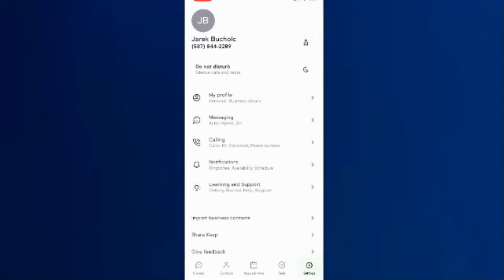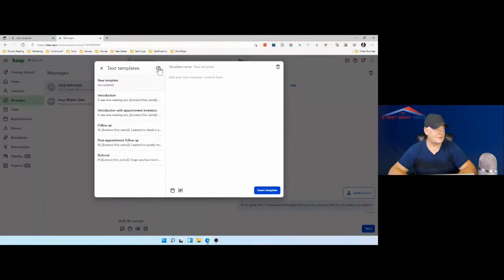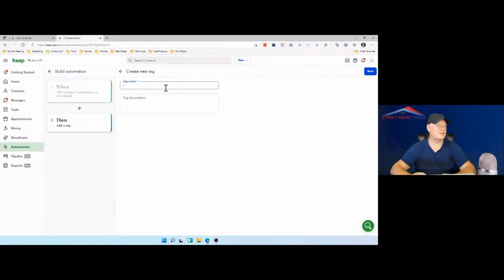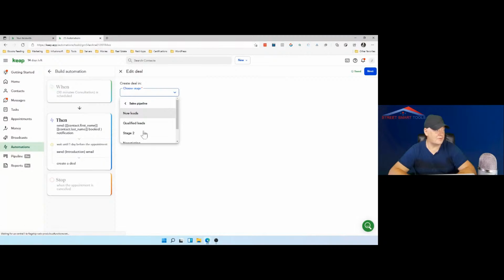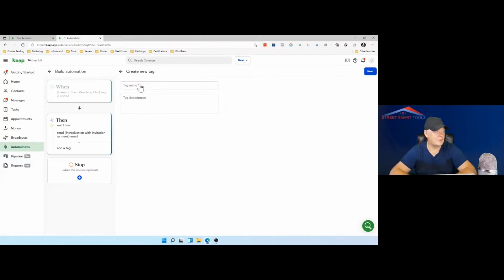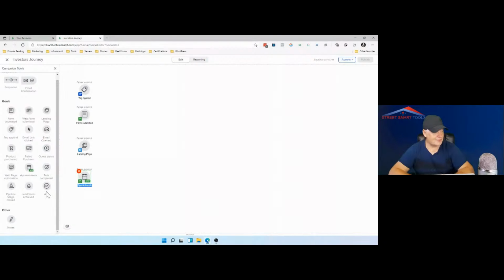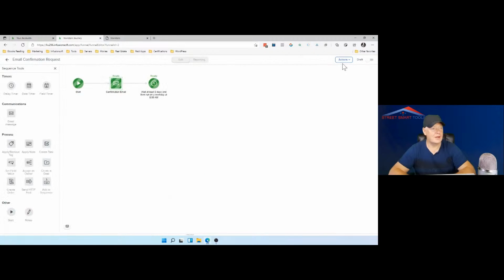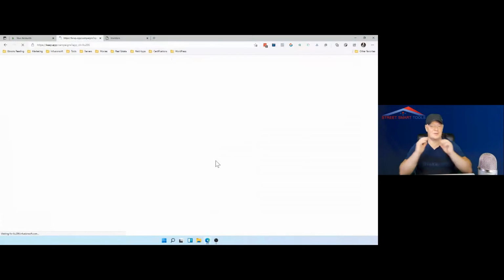Real Estate Automations Challenge Attract Investors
Want to learn Automation?
Do you have an old or stale list?
Do you want to re-engage your list?
If you have a list that you have neglected a bit, or haven't tried to connect with in a long time,

Come learn Automation FOR FREE!
Wednesday   Jul 14 at 7:00 PM MDT
Thursday  Jul 15 at 7:00 PM MDT
Friday  Jul 16 at 7:00 PM MDT